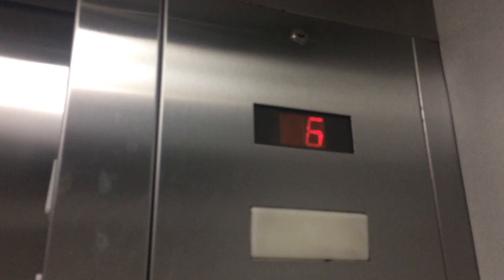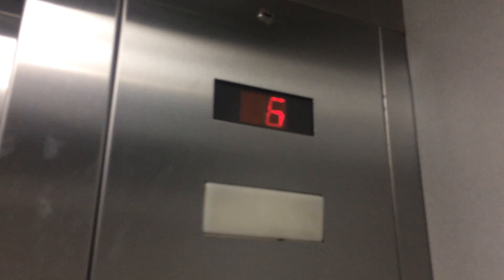Kone KSS 220 Elevator at Wells Fargo Bank Parking Garage, Boca, FL, USA